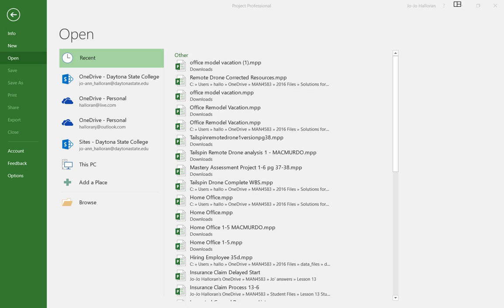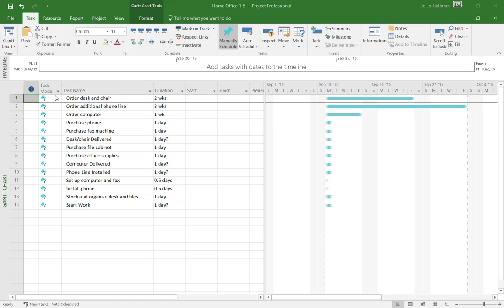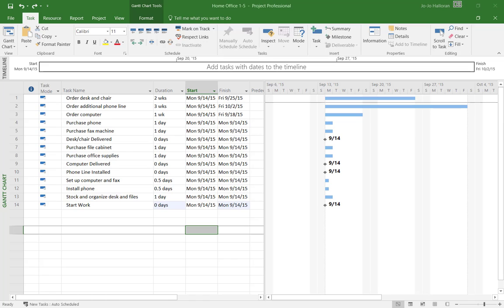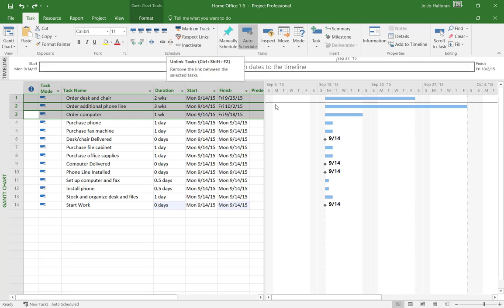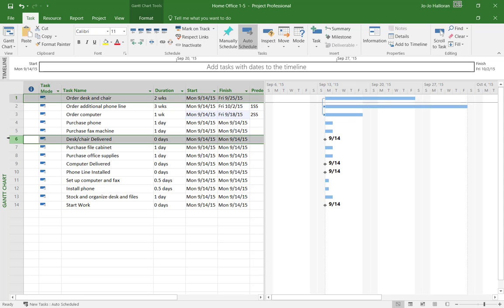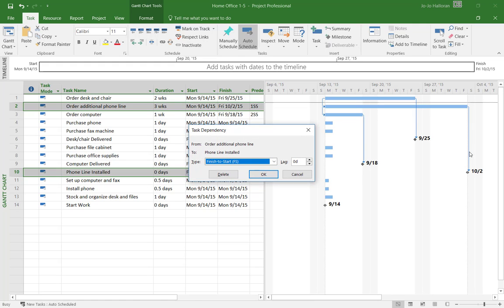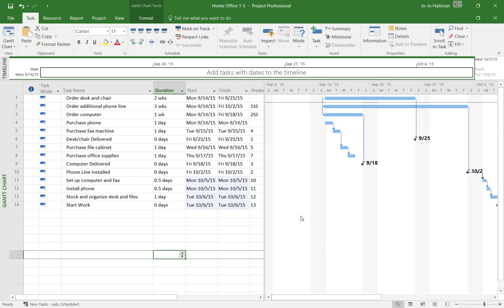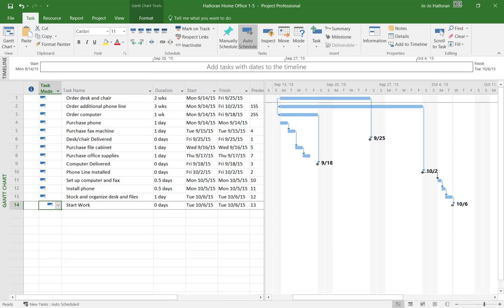1 5 Mastery Assessment Solution